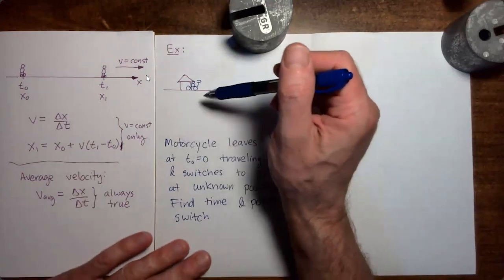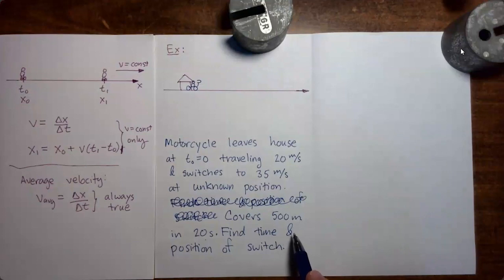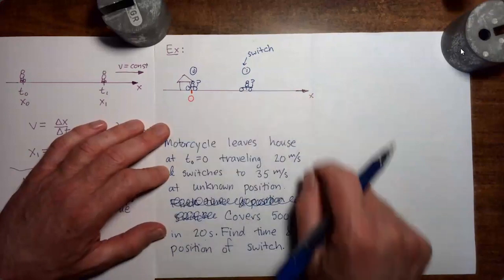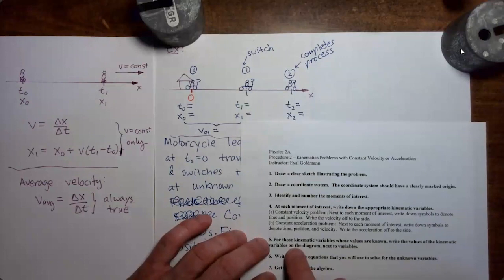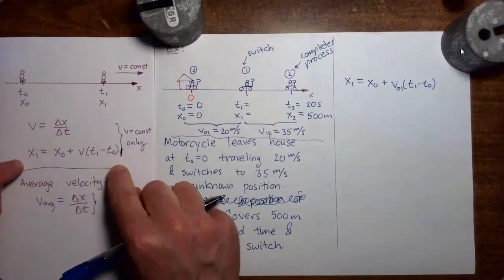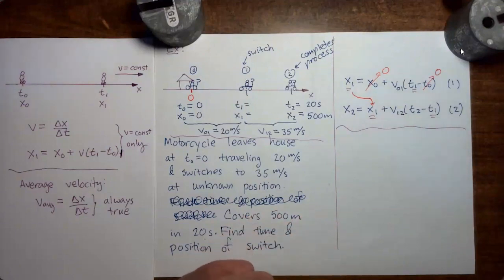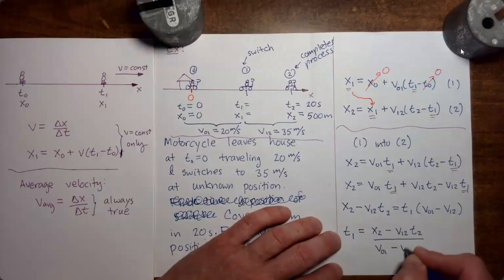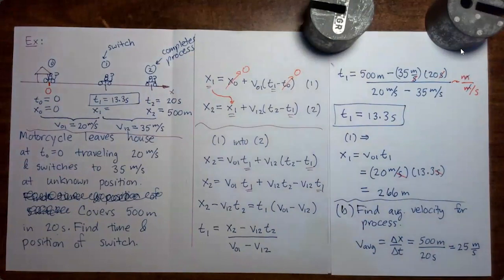Kinematics Part 1: Video 5 - Kinematics problem with two constant velocities.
Kinematics example problem involving a motorcycle moving at two different constant velocities.